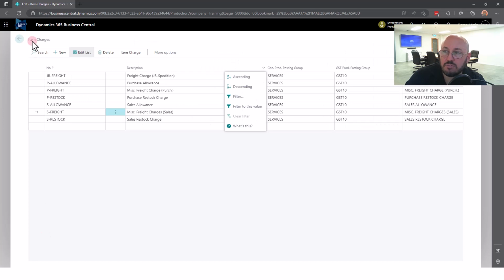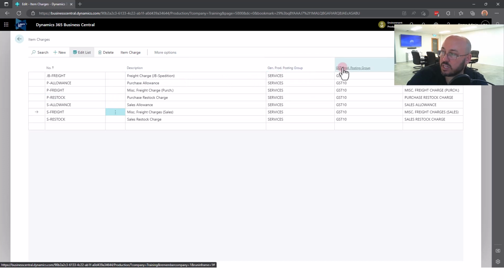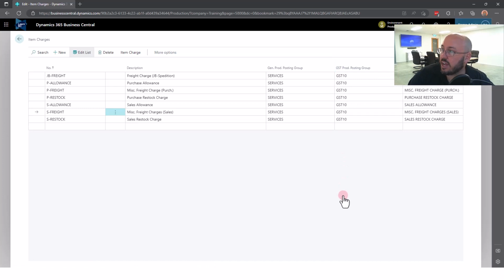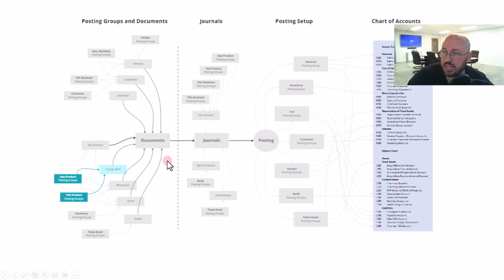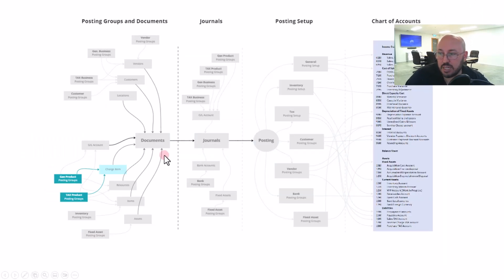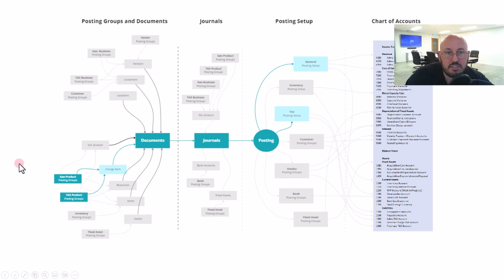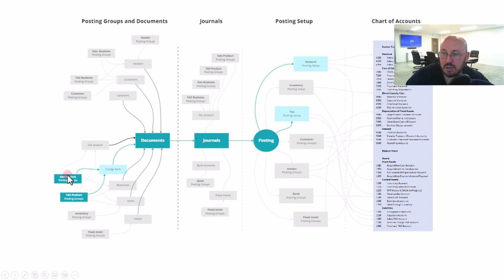The Posting Groups used on Item Charges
How to use posting groups on item charges in business Central?
In Business Central, you can set up posting group on chart items or item charges, to define which accounts to post to when you use item charges on, basically purchase orders but also on sales orders.